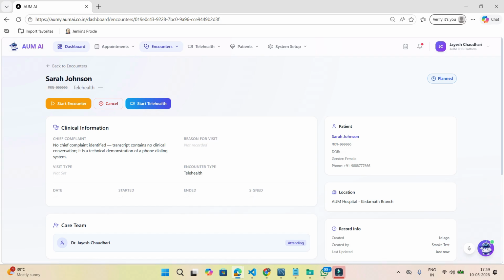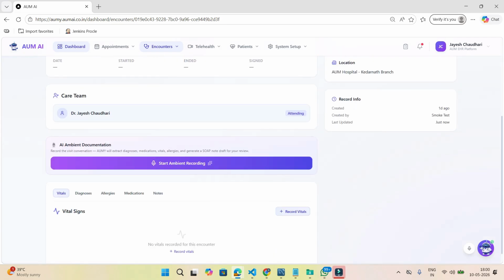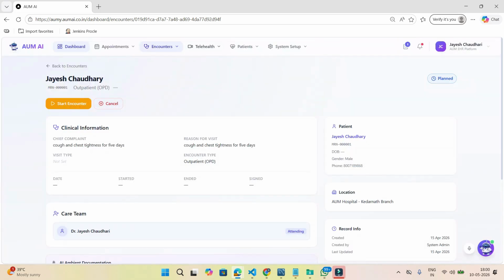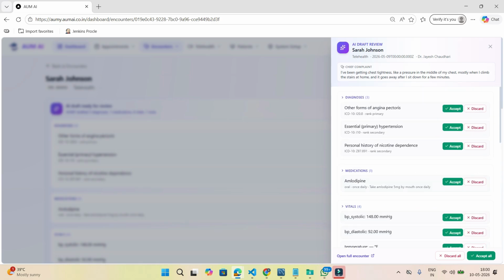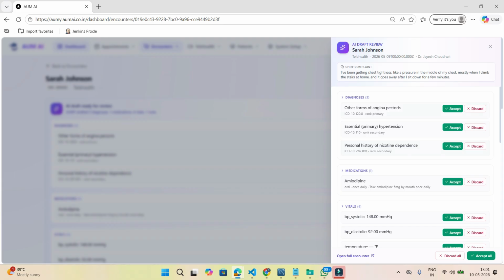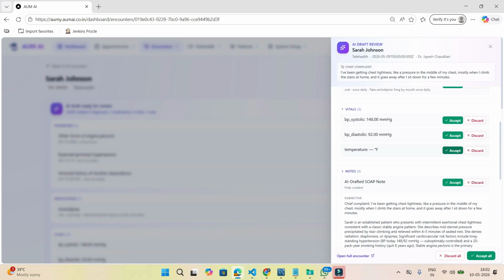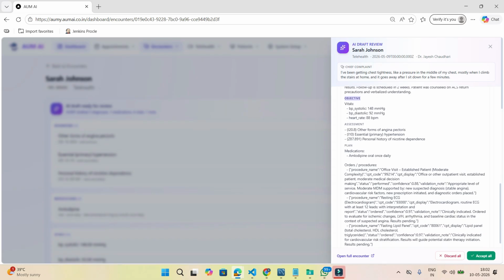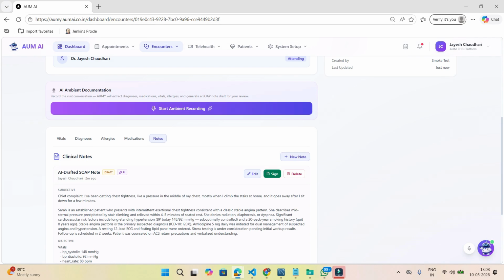AI Telehealth Demo-Live Visit-ICD-Coded Soap Note in 90 seconds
Watch a live telehealth visit turn into a fully structured, ICD-10 coded chart note — automatically — in under 90 seconds after the
  call ends.

  Doctors today spend 2 hours documenting for every 1 hour with patients. This is what we built to change that ratio.

  → Creating a telehealth encounter from the patient's chart
  → Patient joining via a one-time magic link (no app needed)
  → Real-time speech-to-text streaming during the live conversation
  → A workflow of 7 parallel AI agents extracting clinical structure as the call progresses
  → Post-call output: ICD-10 coded diagnosis, medication orders with dose + sig, captured vitals, and a full SOAP note — all linked to
   the encounter
  → Doctor's review surface: a side panel that works from any screen, with per-row Accept / Edit / Discard
  → Signing the SOAP note locks it into the chart

The Stack

  • LiveKit Cloud — WebRTC video + SIP for phone-bridged calls
  • Twilio Elastic SIP Trunking — outbound PSTN dial-out
  • Deepgram (nova-2-medical) — streaming medical speech-to-text
  • A DAG-based AI workflow engine running parallel specialist extractors
  • Postgres on EC2, Mumbai region — India data residency from day one
  • Multi-tenant, FHIR-aligned, DPDP / HIPAA-aware

The thesis

  Transcription is commodity. Structure is the product.

  A wall of text dropped into the chart helps no one. Codeable, signable, FHIR-aligned data the doctor can review .